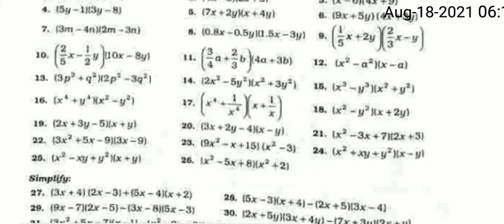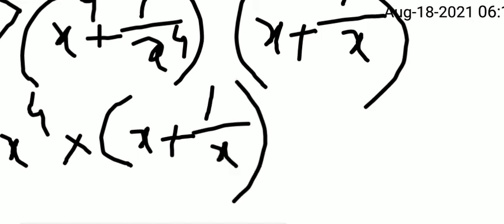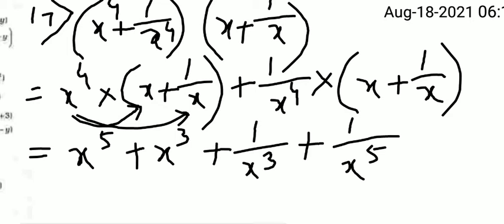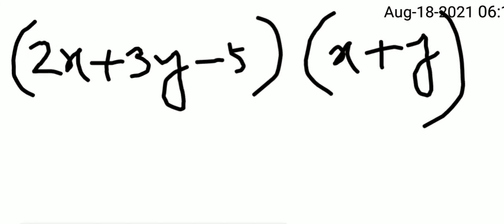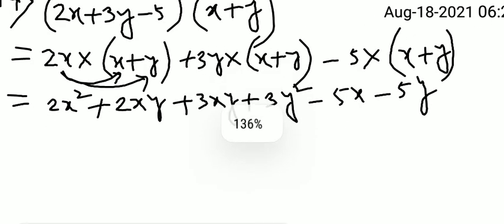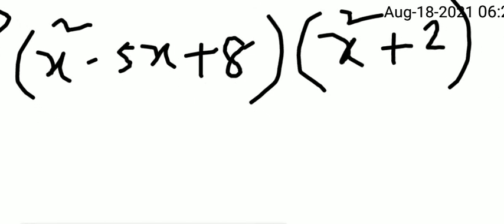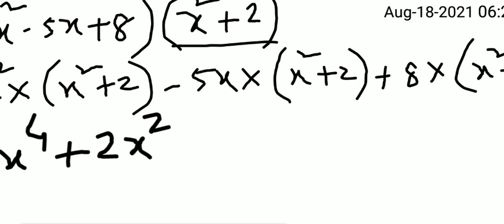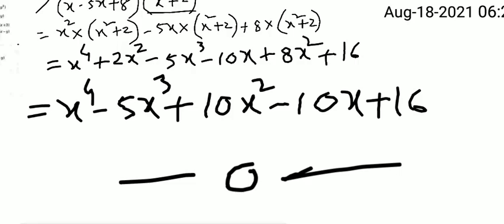Class VII, Mathematics, Algebraic Expression.